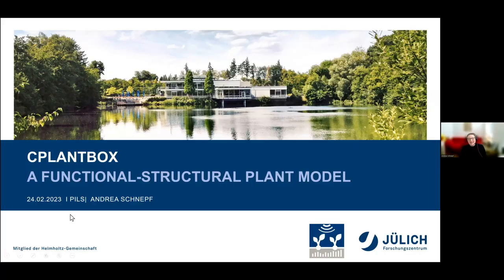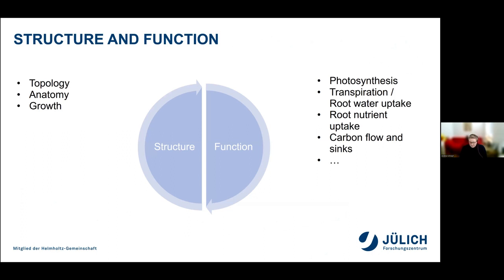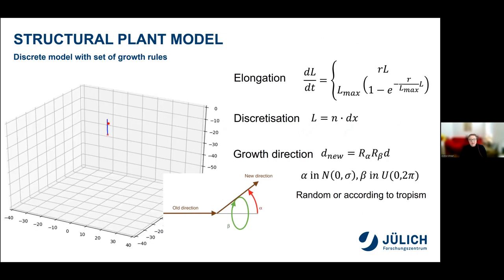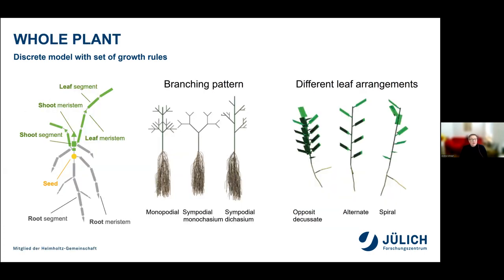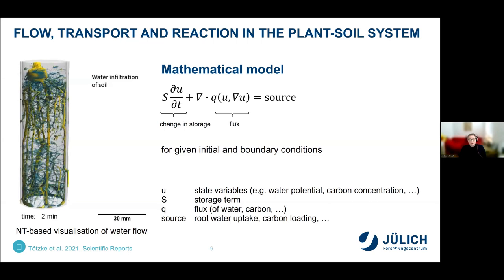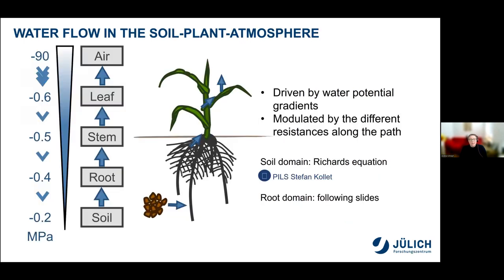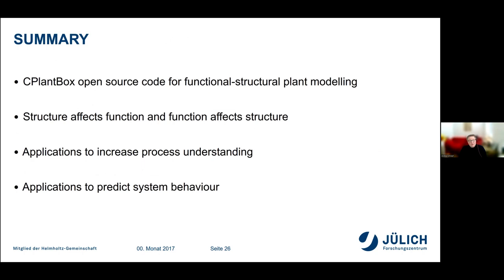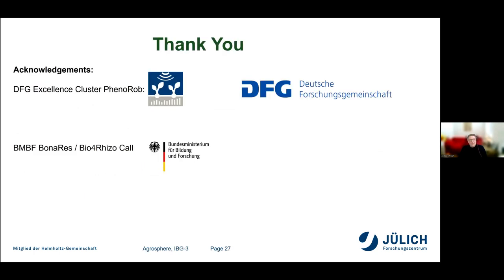CPlantBox - A Functional-Structural Plant Model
Andrea Schnepf, Professor of Soil-, Root Systems and Rhizosphere Processes at the Institute of Bio- and Geosciences (IBG-3), Forschungszentrum Jülich and at the Faculty of Agriculture, University of Bonn gives a PhenoRob Interdisciplinary Lecture [PILS] on the "Light grey model" CPlantBox.